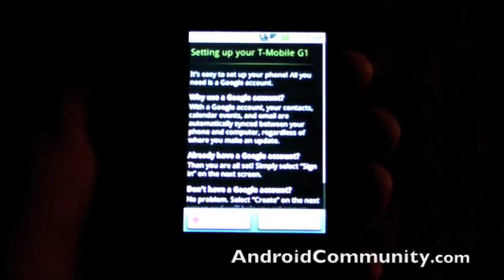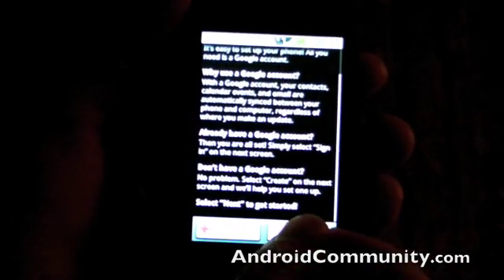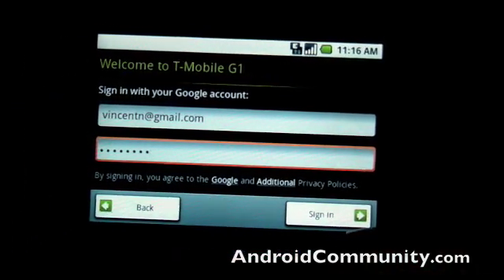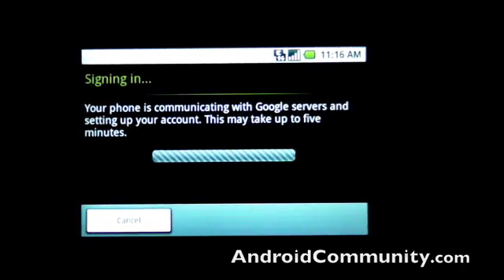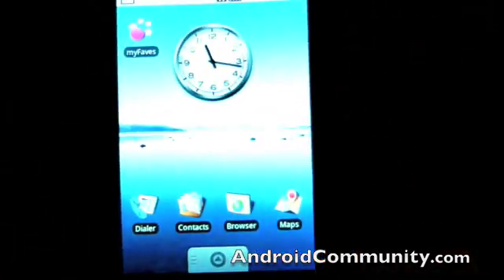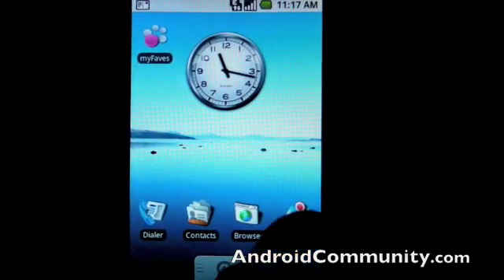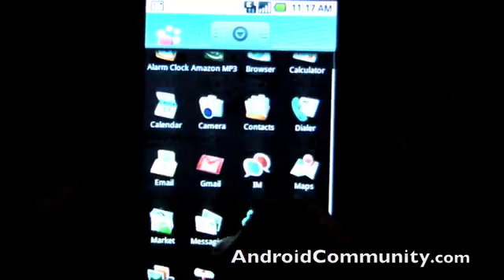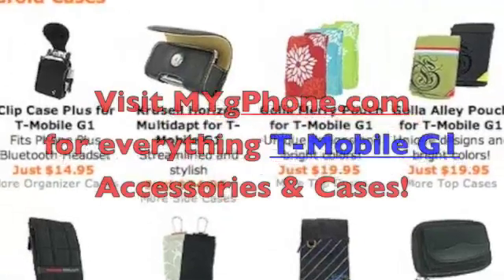Setting up T-Mobile G1